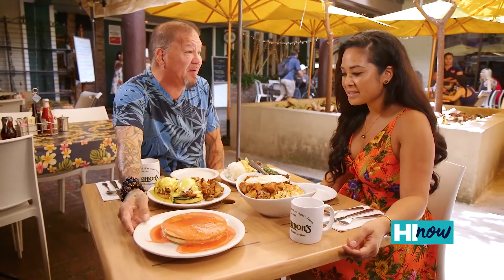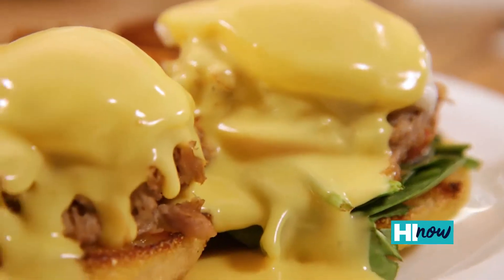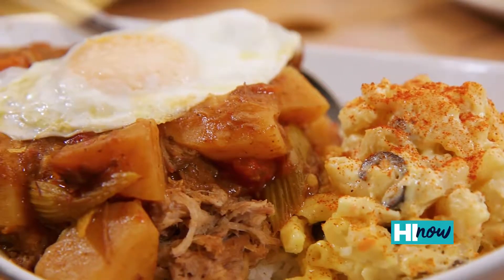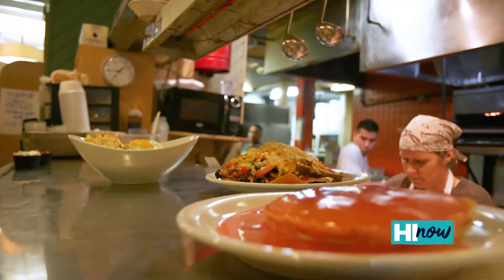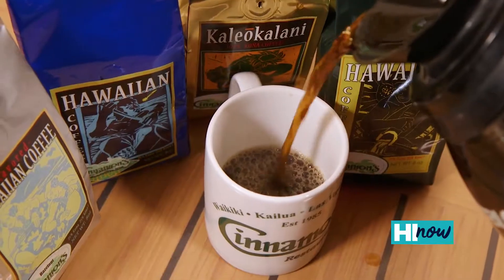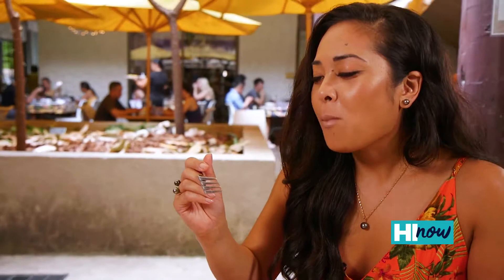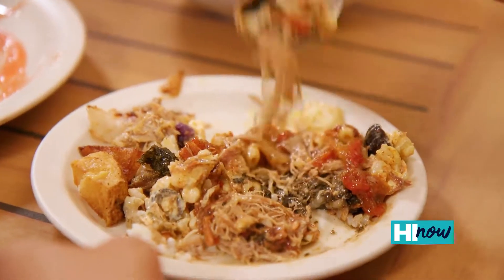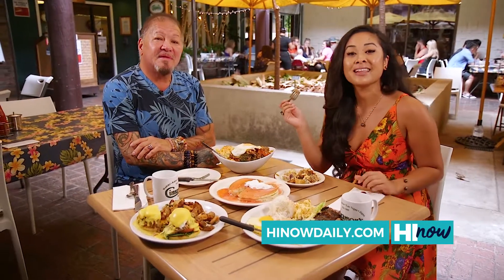Holy guava chiffon pancakes! Get a taste of Cinnamon’s Restaurant in Kailua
If you haven’t been to Cinnamon’s Restaurant, you’re missing out! The Kailua restaurant has been serving up delicious homemade dishes since 1985 and continues to grow in popularity among locals and visitors. HI Now host Jobeth Devera is back at the mom and pop restaurant to get a taste of some of its most popular dishes.